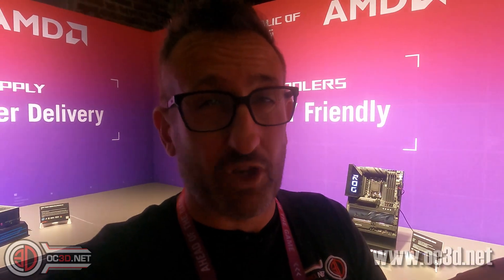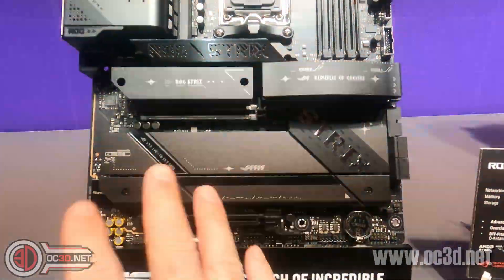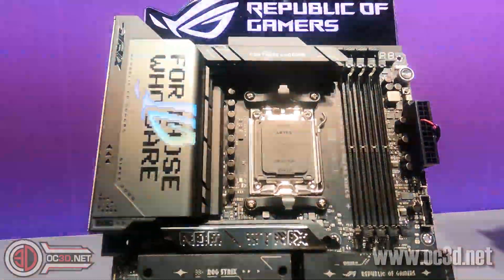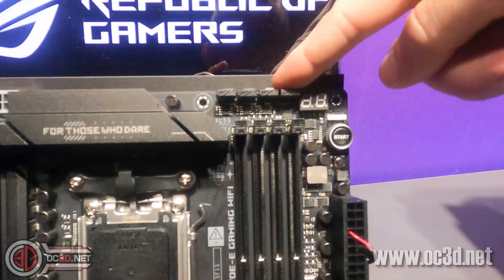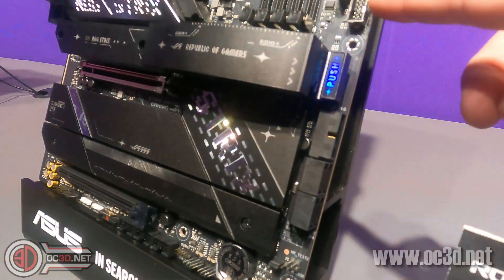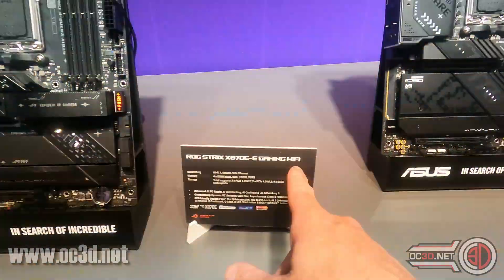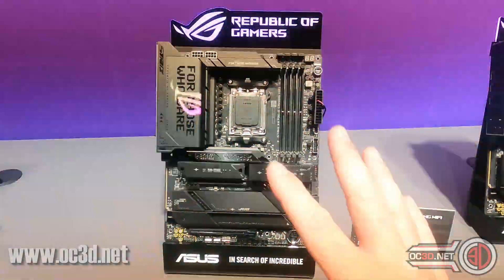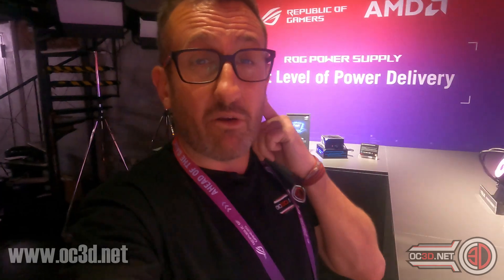ROG Strix X870E-E Motherboard Preview Gamescom 2024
We have been lucky enough to get an early look at all of the new Asus X870E and X870 motherboards. In this video we look at the ROG Strix X870E-E but we have looked at lots of the other boards on the channel and over on the website